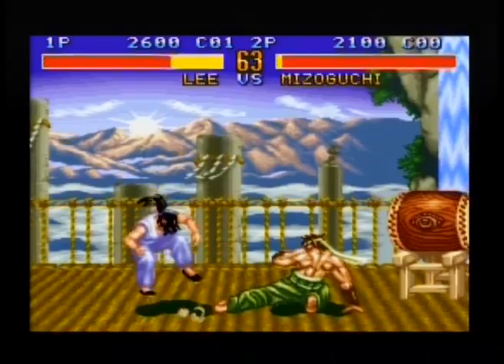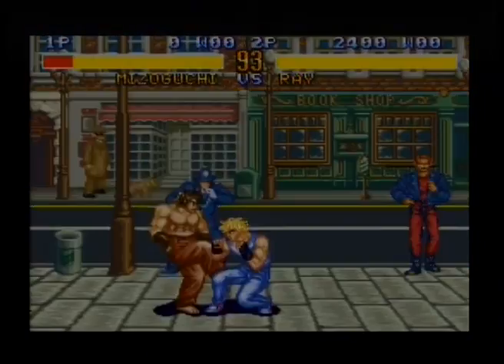Retro Fighting Game Review: Fighter's History (SNES)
Level Up Presents: Retro Fighting Game Reviews. We hope with these reviews, we can show the fighting game community what other fighting games are out there that you may have missed...or hopefully skipped over because they're so bad

Background:

Fighter's History is a Data East fighting game made by the company infamous for Bad Dudes. In fact, the final boss is Karnov, one of the bosses in Bad Dudes.

This game was an arcade game and ported to the Neo Geo. This game also got Data East sued by Capcom due to copyright infringements, however Data East won the lawsuit due to the fact the particular elements of the fighting game cannot be protected as they are typical to the genre ("Scenes a faire").

While this game is pretty obscure and pretty much forgotten, certain characters have made cameo appearances in other games. Namely, Mizoguchi HAS appeared in some Japanese releases of King of Fighters games and in Kenka Bancho: Badass Rumble.

Clarifications/Mistakes:
Fighter's History Dynamite actually added a couple characters (Zazie and Yung Mie). What I meant was that it doesn't change the actual gameplay with the new characters. I did not talk too much about the boss characters, even though they are unlockable.

Dynamite is also on the Sega Saturn which I don't have at the moment. I may review Dynamite if I get a copy of it.

I'd also like to point out that there ARE some weird commands in this game which I did not catch on because I didn't check the movelist until now. Namely, back, down-back, back motions and Forward, down-back, down-forward don't make much sense. Charge moves don't need to be held nearly as long as in Street Fighter II so the timing is easier for novices to get charge moves to come out. And some commands are Mortal Kombat easy (forward-forward punch).